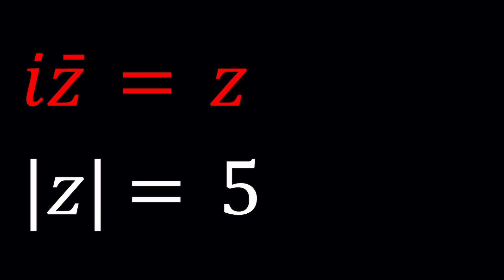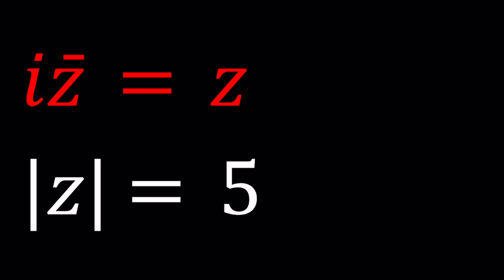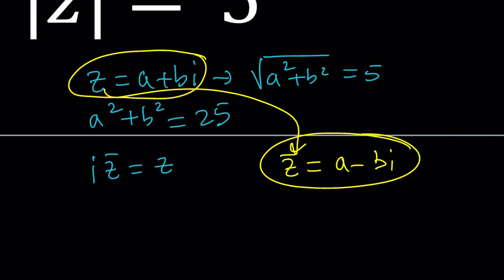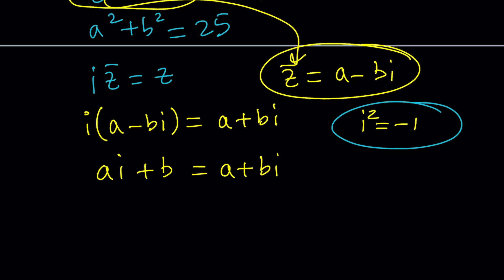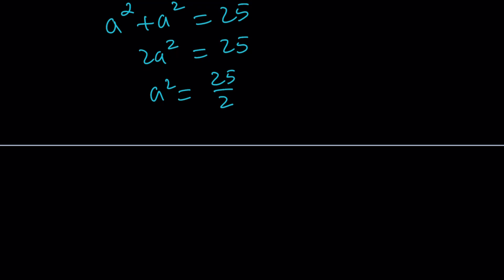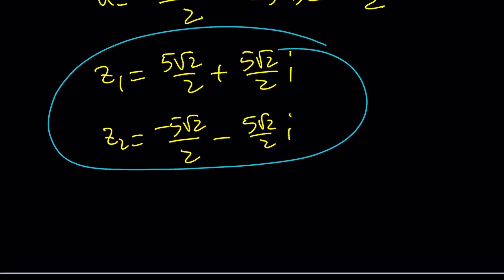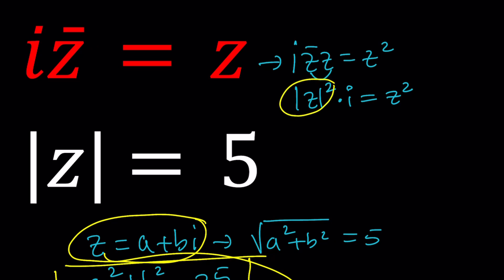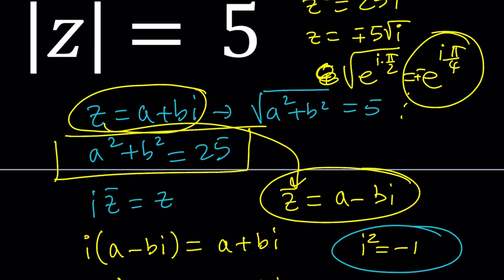A Problem From American Mathematics Competitions P92